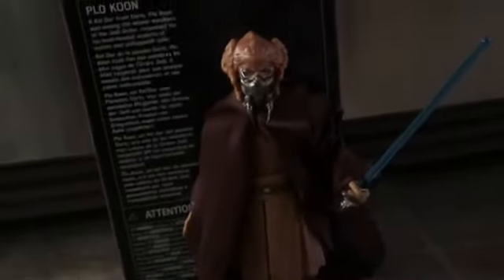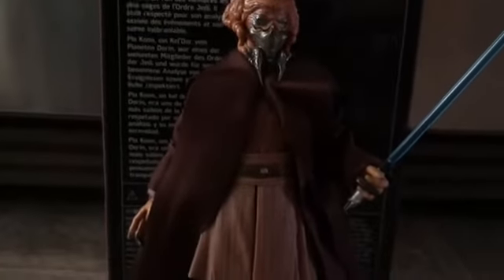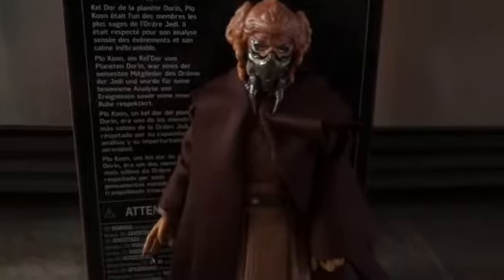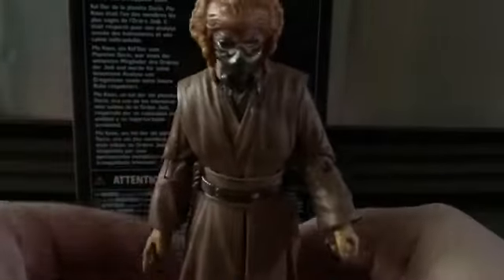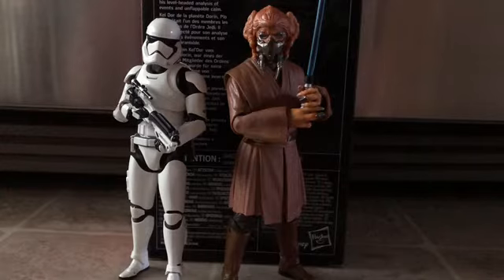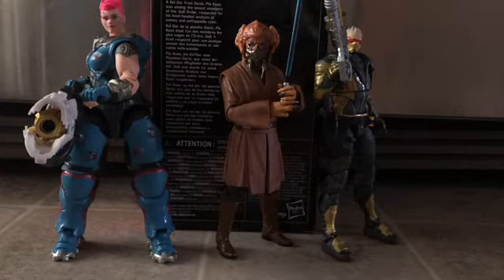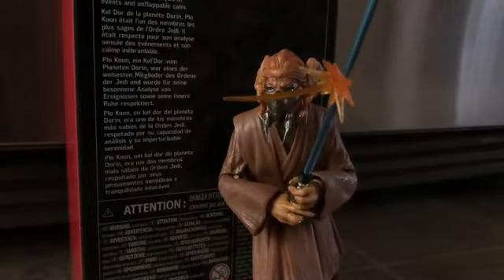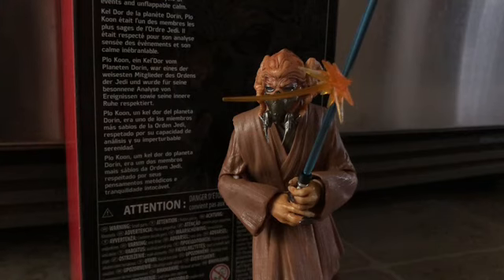Star Wars black series plo koon #109 review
I got it early